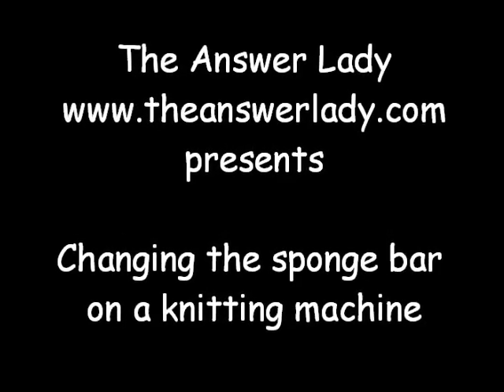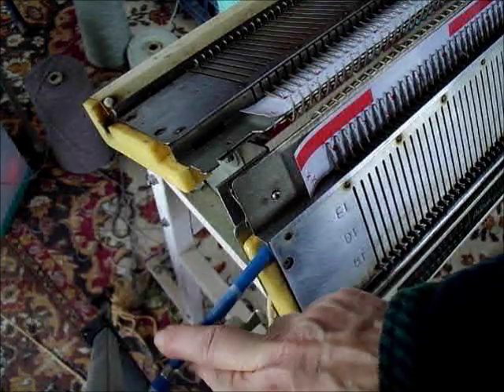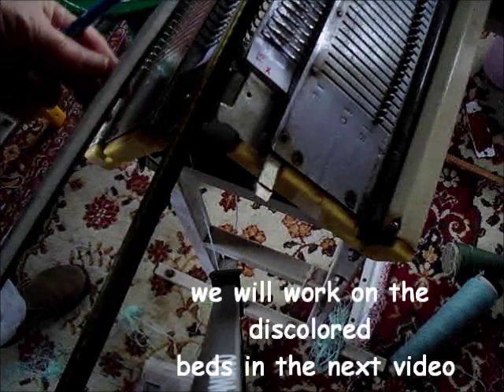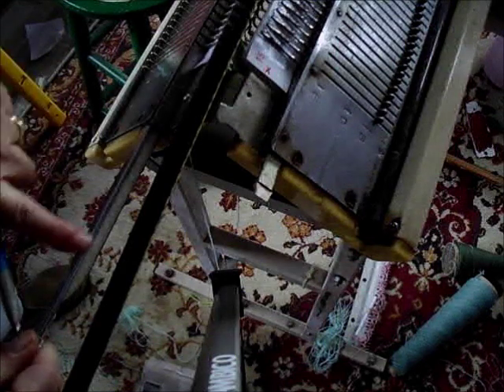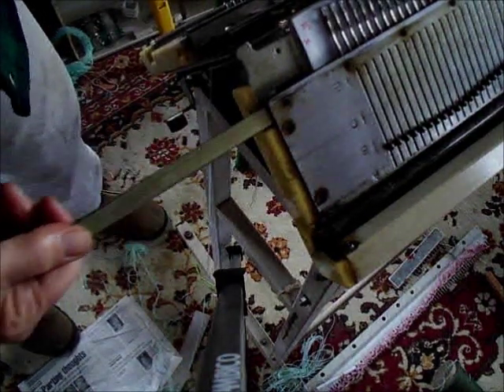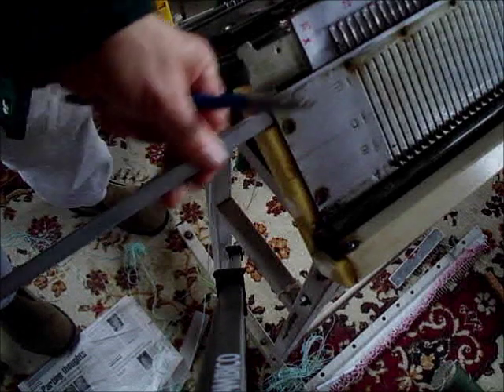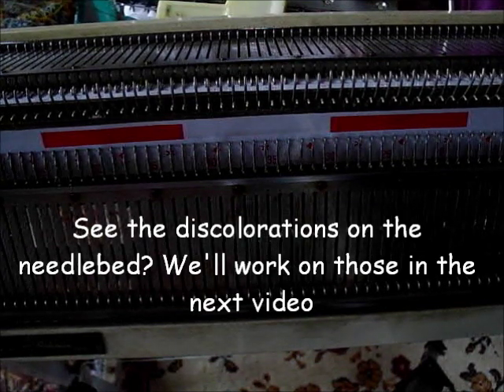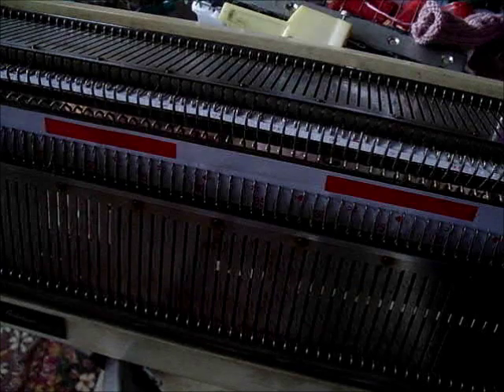changing the sponge bar on a knitting machine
A worn out sponge bar can cause loose needles which in turn cause dropped stitches, mis-patterning and all sorts of woes. Here is how to change one. This works pretty much the same way for most knitting machines. Passaps and hobby machines are somewhat different.